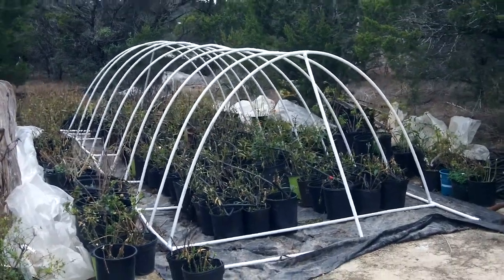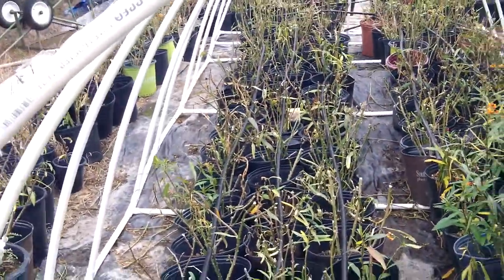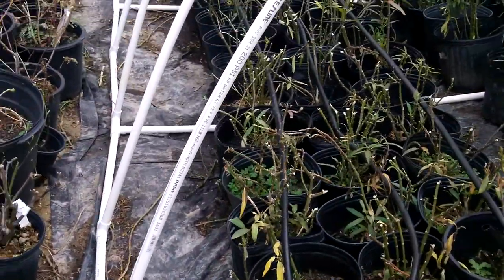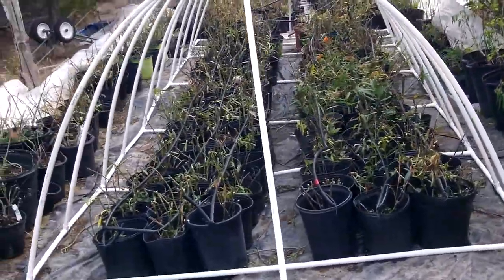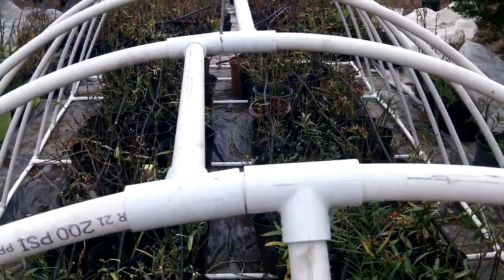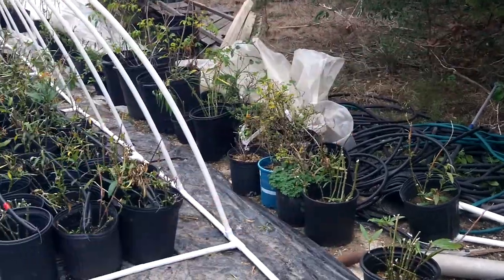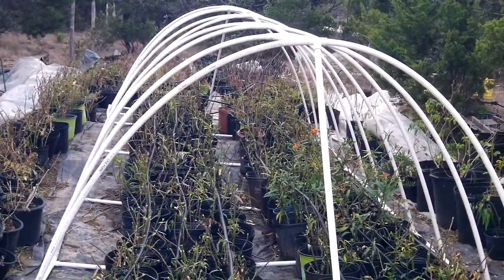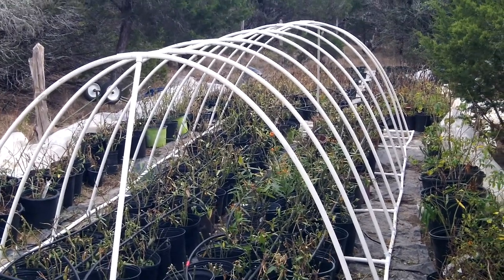Portable/easy store, greenhouse/butterfly hatchery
You can build this greenhouse hatchery yourself for approximately $200 material cost